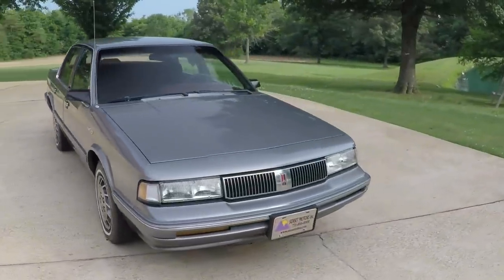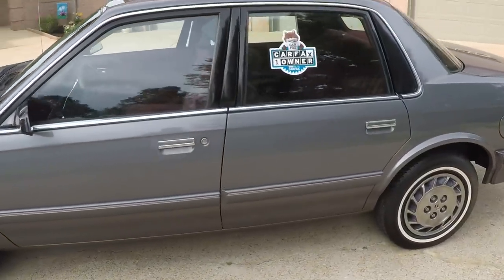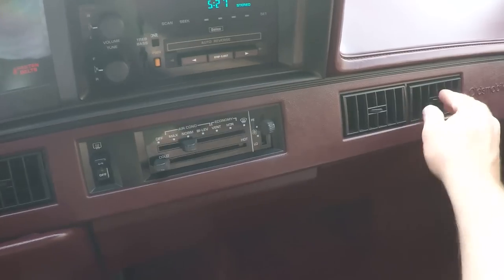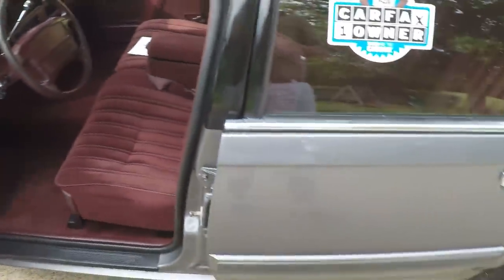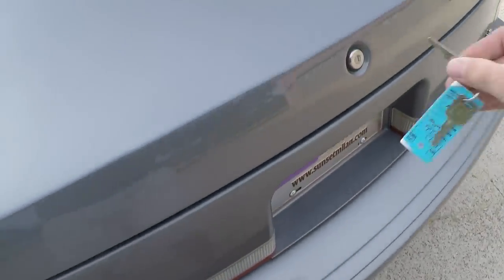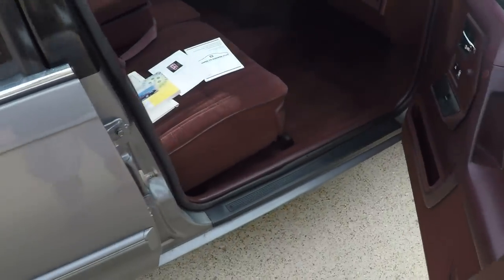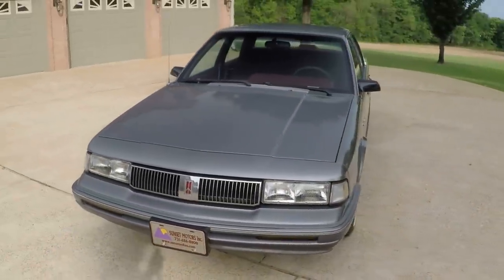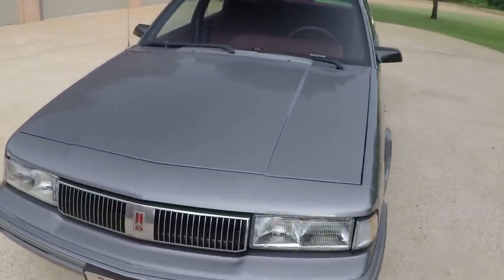West TN 1993 Oldsmobile Cutlass Ciera S Survivor 61k Miles Clean info www sunsetmotors com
for more photos and a walk around YouTube video, 1 Owner Clean Carfax Non-Smoker Southern car, What a Survivor 1993 Oldsmobile Cutlass Ciera S with only 61,269 Original miles, Reliable 3.3L V6, Clean Arkansas Title, Shiny Gray Metallic paint, Red Cloth interior in great condition, Power Windows, Power Locks, Cruise Control, Ice Cold A/C, AM/FM/Cassette Radio, Rear Defroster, Clean Carpet, Good tires, Great reliable & Affordable car, Owner’s Manual, Comes with a 3 Months 3,000 Miles Powertrain Warranty and Free Shipping within 500 Miles of ZIP 38358, Cash Only No Financing, Worldwide shipping is available, call or text Frank anytime 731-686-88zerozero